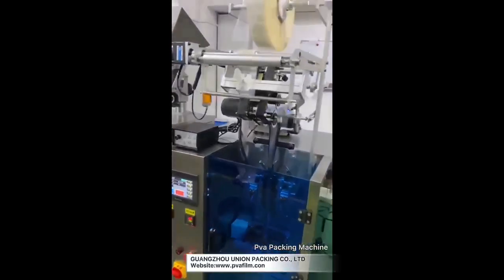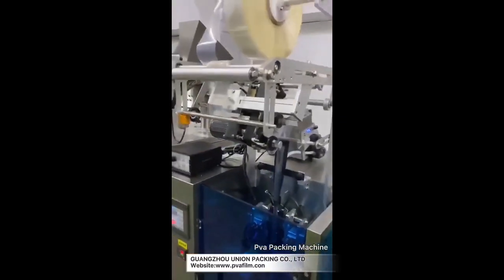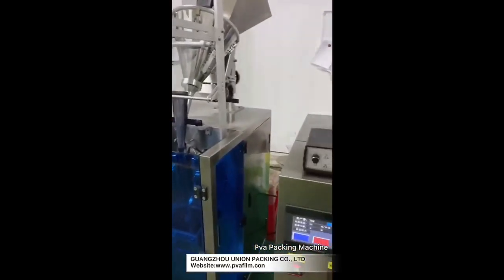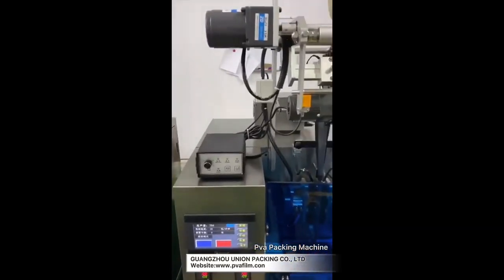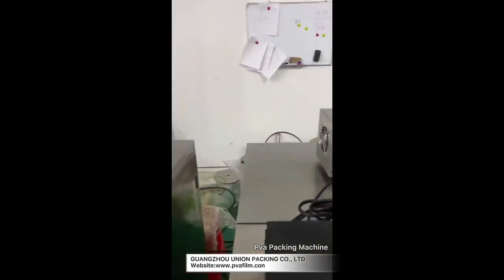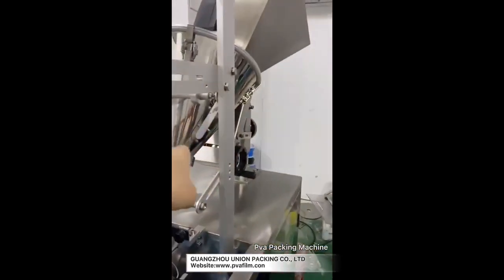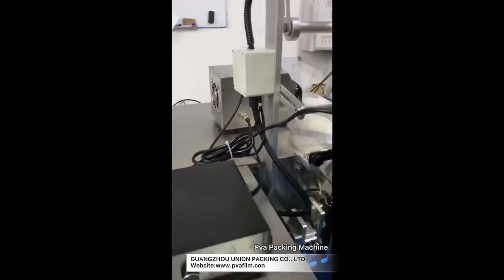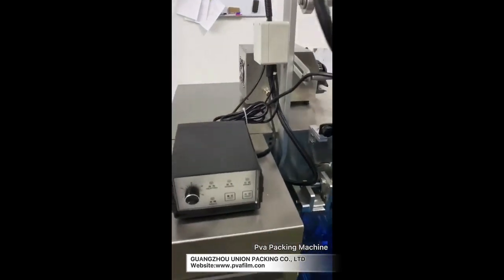automatic Natural Soap Liquid Washing For Household Laundry Detergent bag PVA film packing machine!